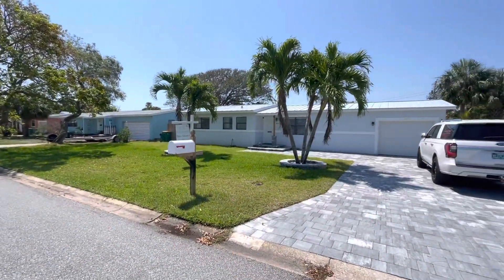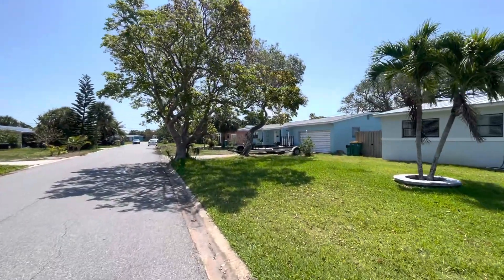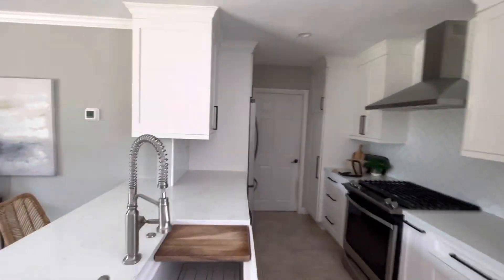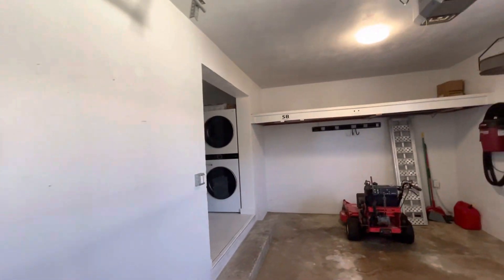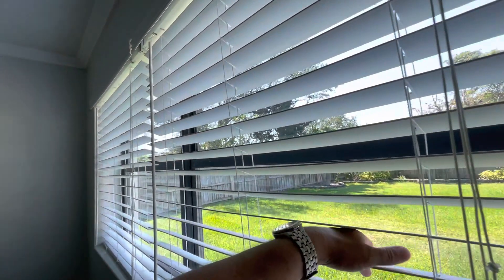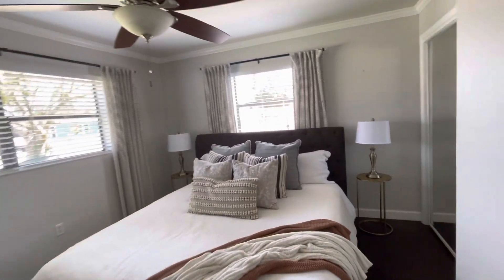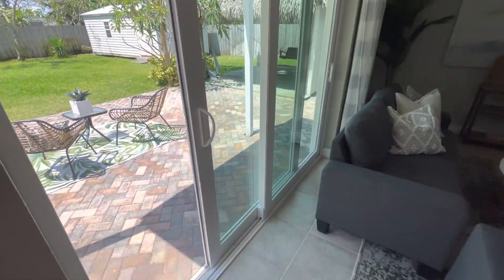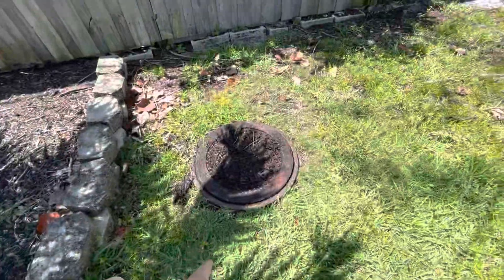2nd Terrace for Kelly